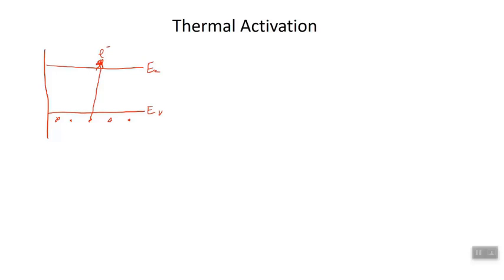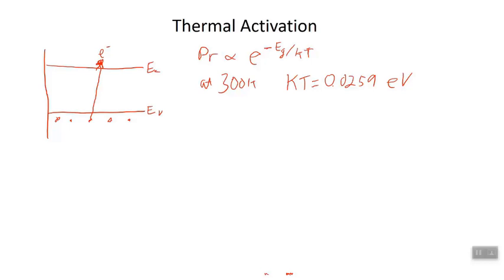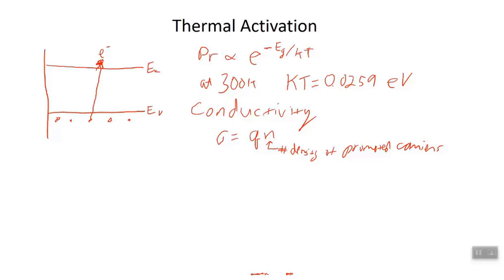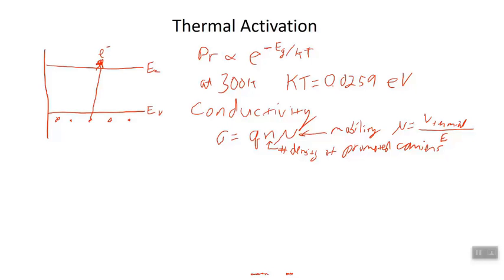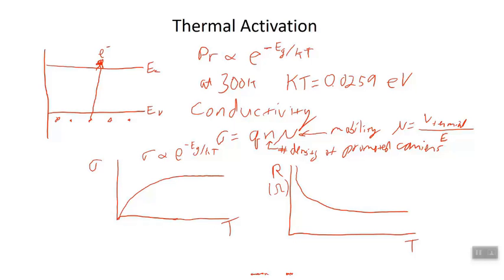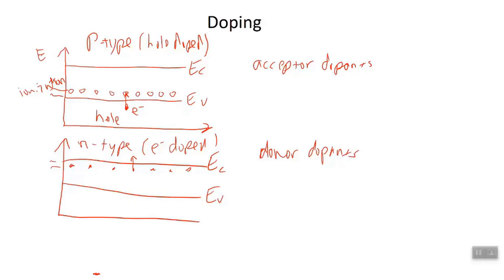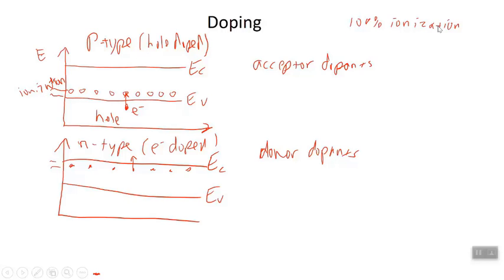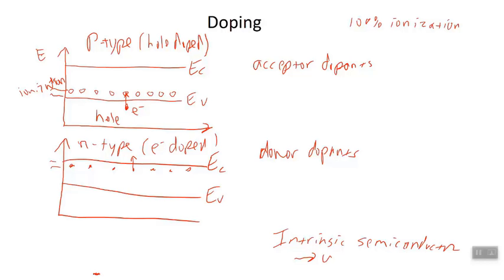Raising the Conductivity of a Semiconductor, Lecture 3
The use of doping to raise the conductivity of a semiconductor is discussed.